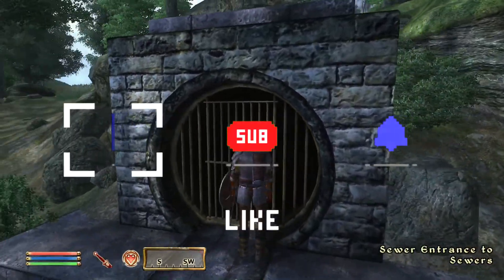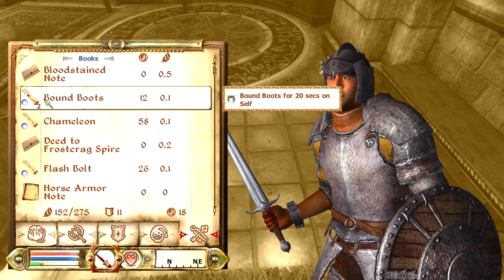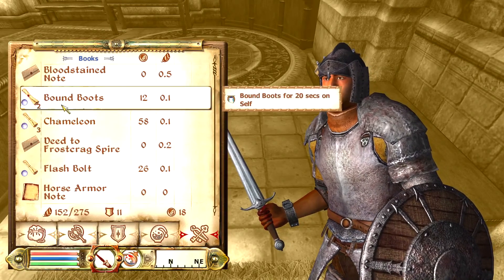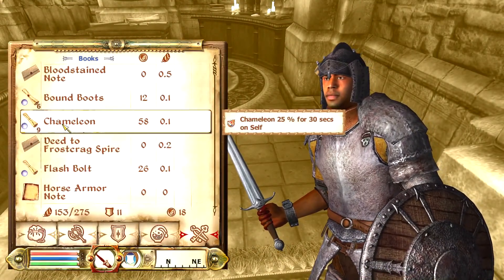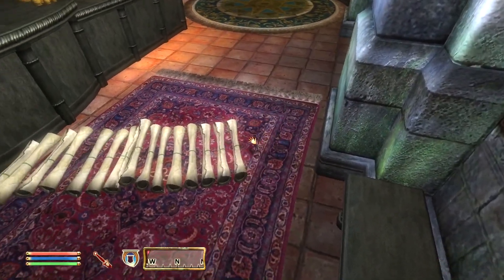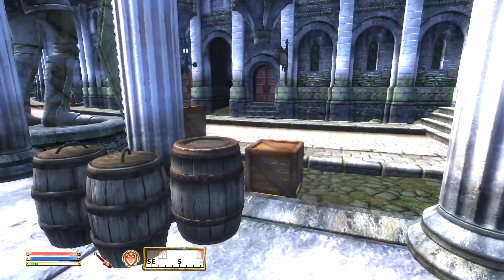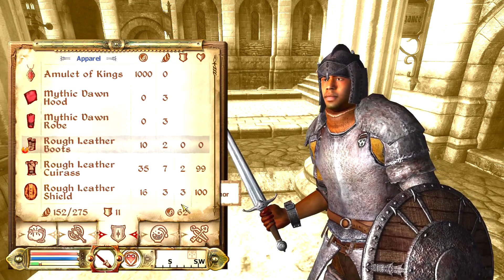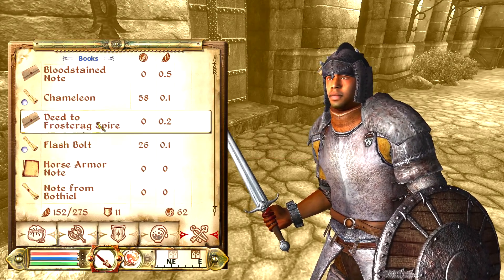How to Duplicate Items in TES IV Oblivion (Console/PC)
This is just a quick video I wanted to make explaining in depth one of my favorite glitches in Oblivion as it works on console and on PC. It's a really good way to get lots of potions early on so you can drip feed yourself through dungeons and explore the world ;D